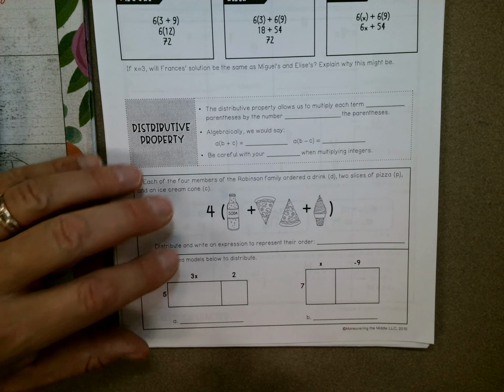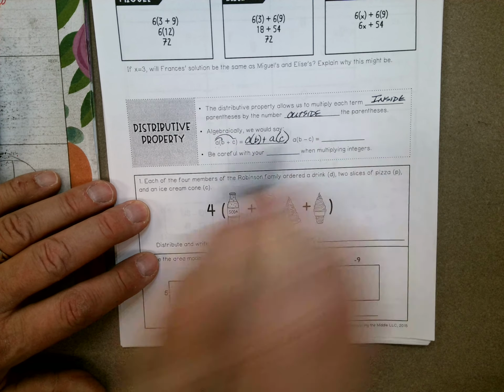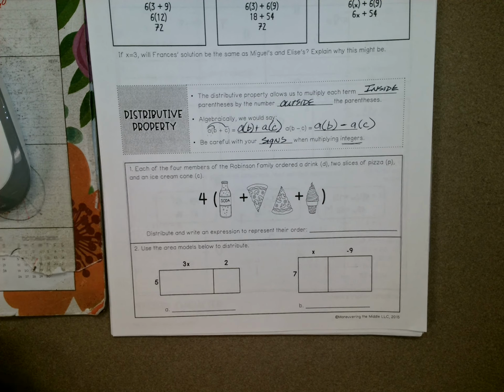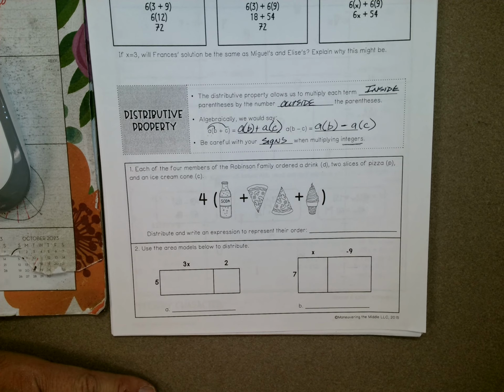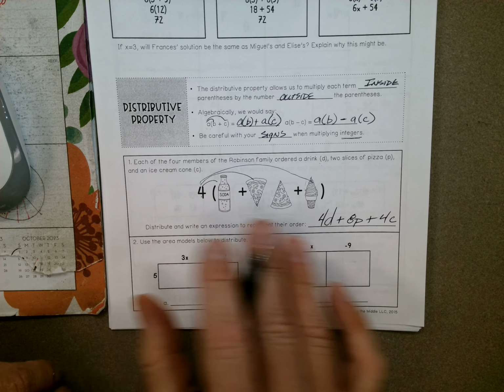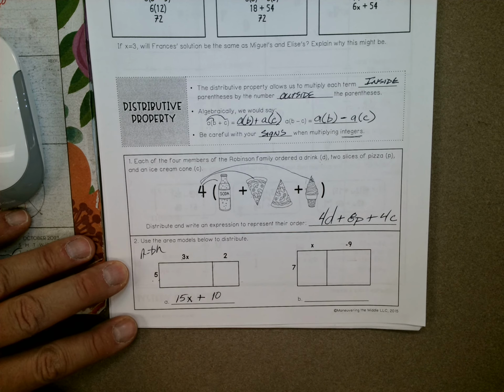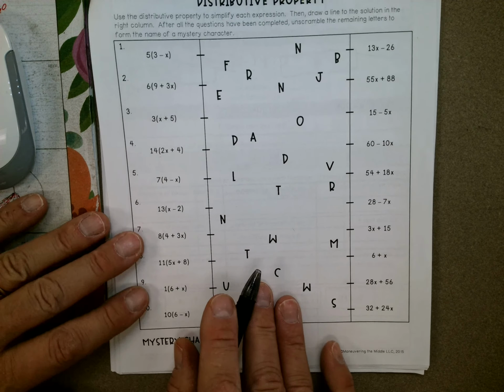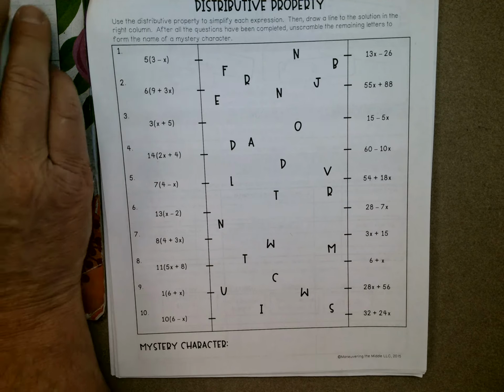DISTRIBUTIVE PROPERTY LESSON 6